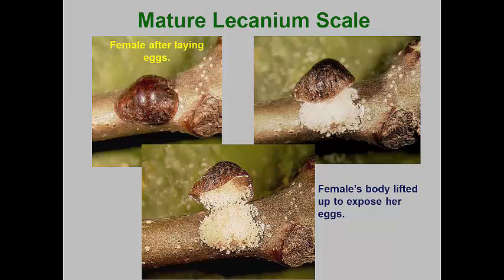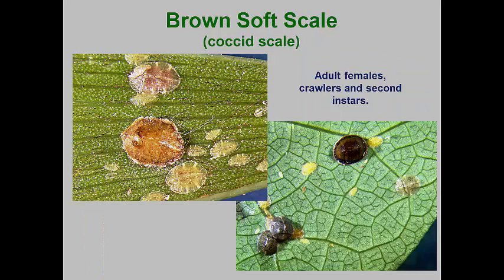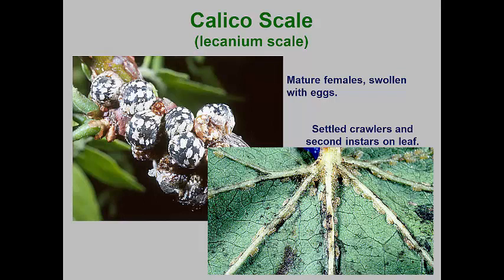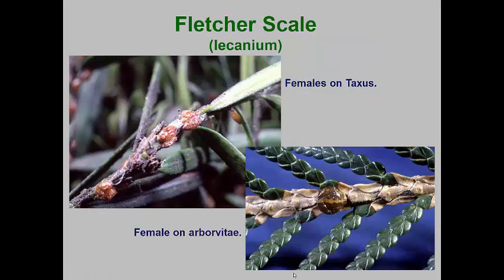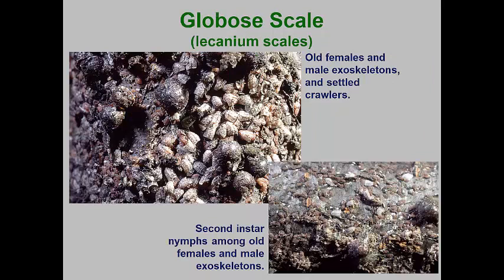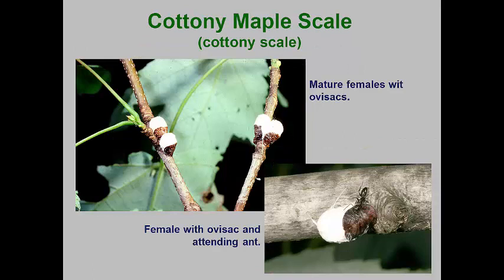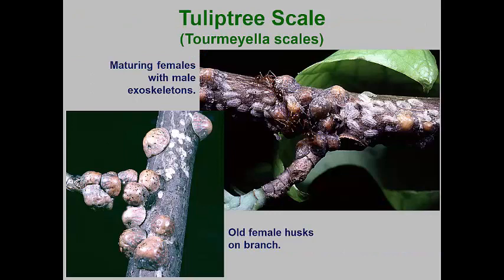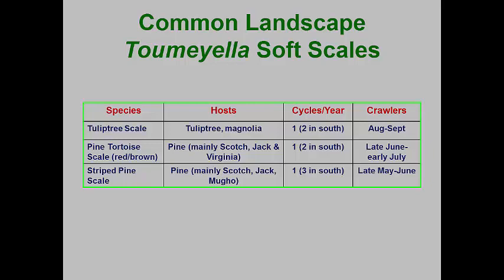Module28 Scales II SoftScales 2019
Entomology 5609 - Sucking Pests - Scales II - Soft Scales - wax scales, lecanium scales, cottony scales, pine tortoise scale, tuliptree scale.